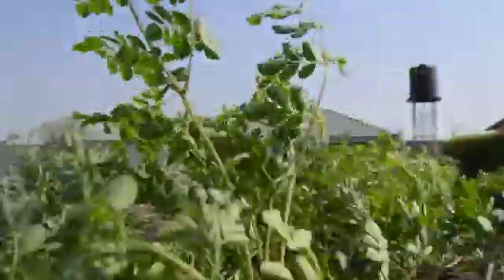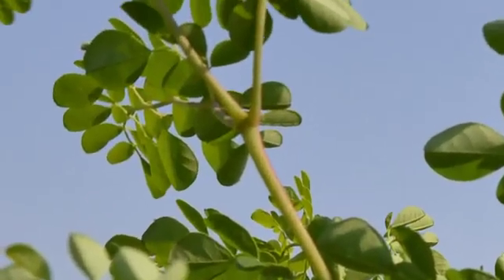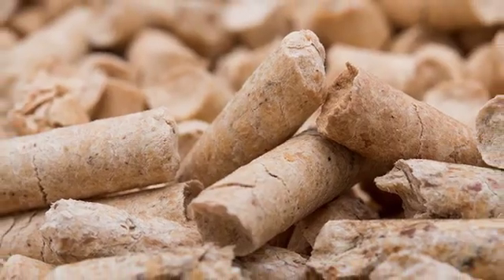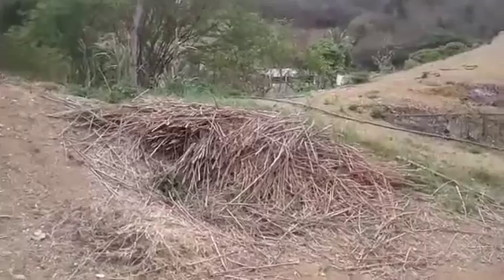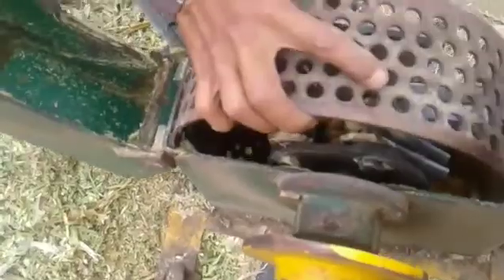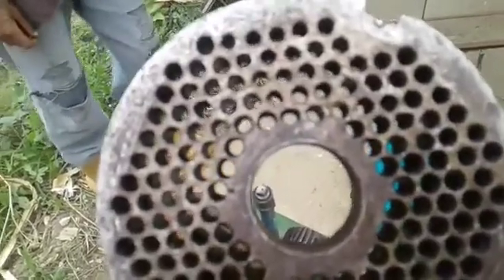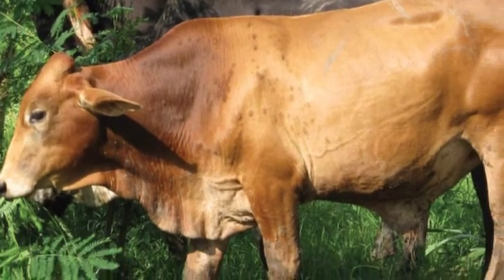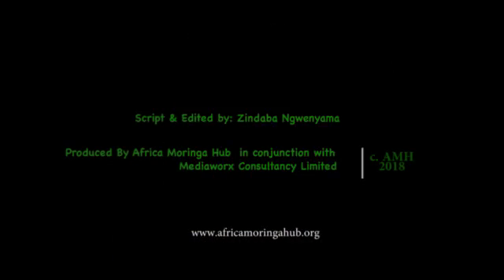AMH Moringa Animal Pellets and How They are Made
In this video you will learn about the benefits of moringa for livestock, followed by a demonstration on how Moringa Animal Pellets are made.